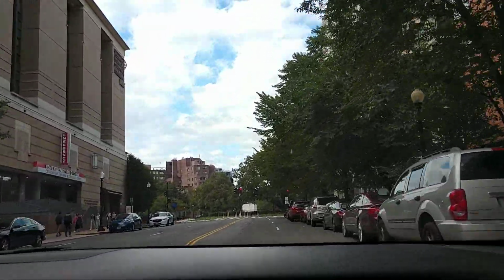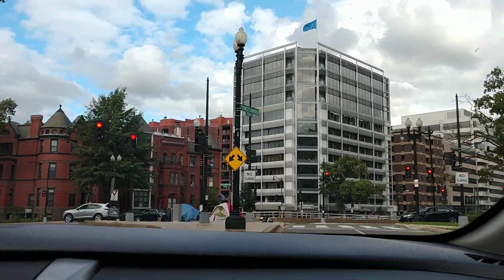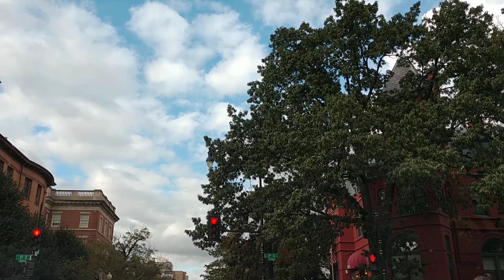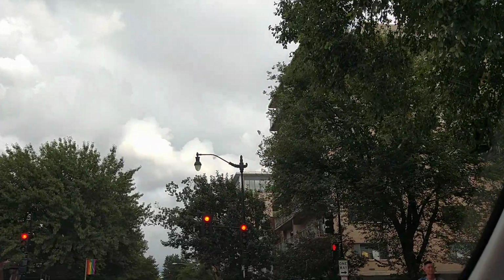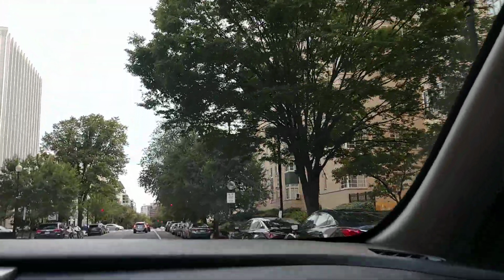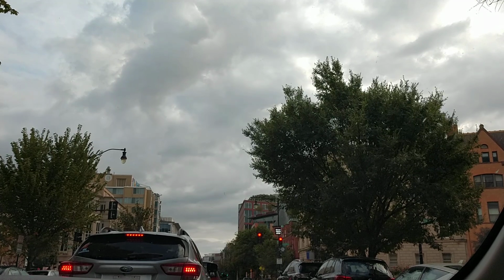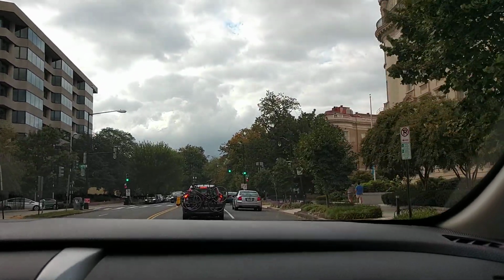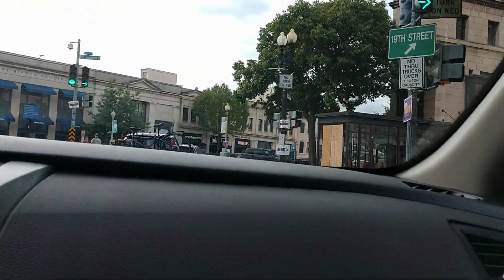Entering in the City of Washington DC, finding the Holiday Inn Hotel to check-in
The Journey, traveling by land  from South  Carolina to Washington DC state, USA